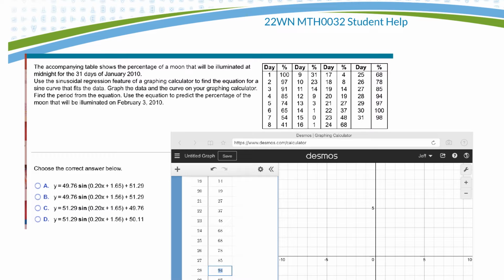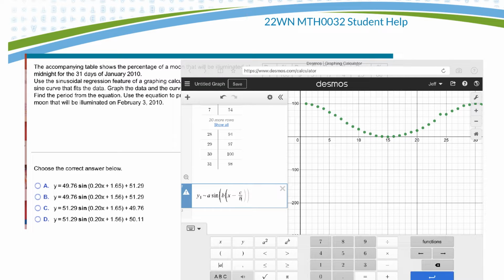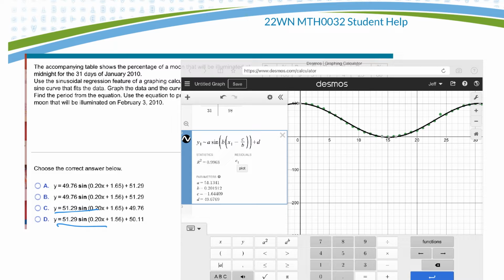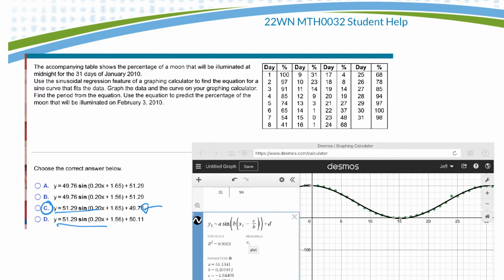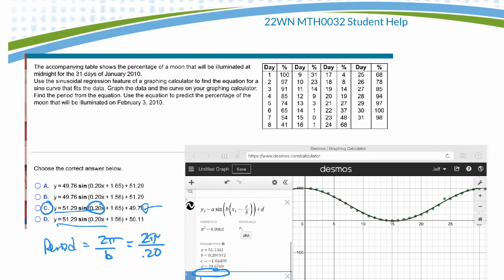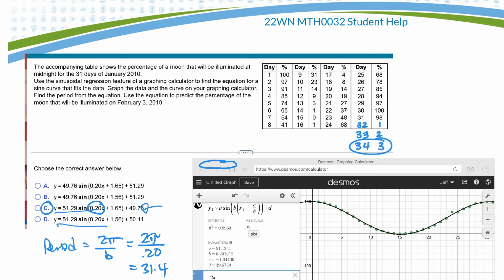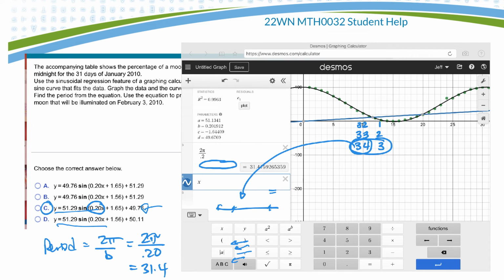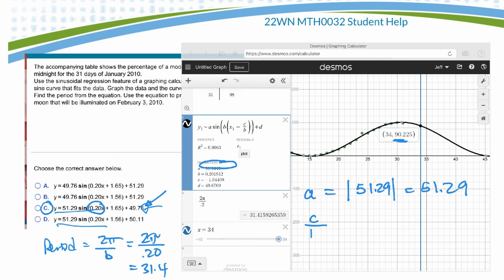22S2 Student Help - trig graph regression